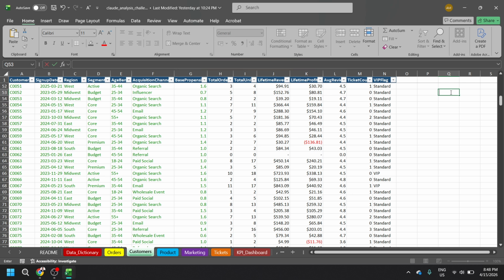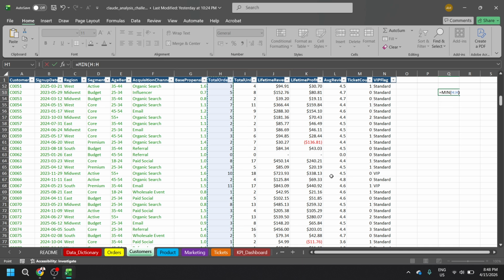How to Find the Lowest Number in Excel (Easy Guide)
In this video, we discuss how to find the lowest number in Excel using the MIN function. You'll learn how to use the MIN formula to quickly identify the smallest value in a range, whether it's a column or row of numbers. We cover step-by-step instructions for entering the MIN function, tips for handling decimals, negatives, blanks, and errors, as well as troubleshooting advice.

00:00 Introduction to MIN Function
00:21 Entering the MIN Formula
00:53 Selecting the Number Range
01:06 Complete MIN Formula Shown
01:18 Tips for Using MIN Function
01:51 Confirming and Running the Formula
02:02 Troubleshooting Common Issues
02:12 Recap of MIN Steps